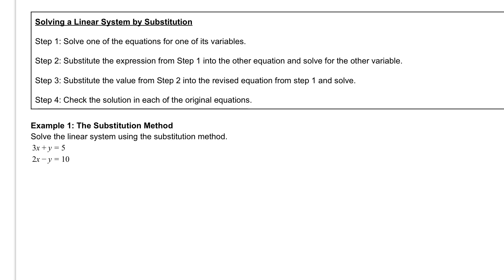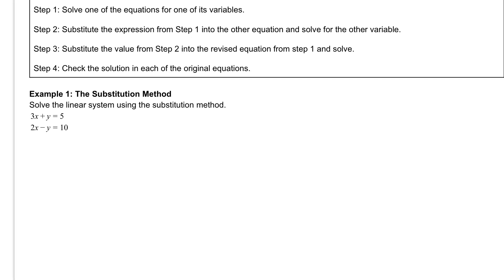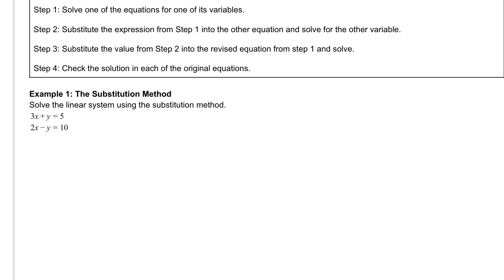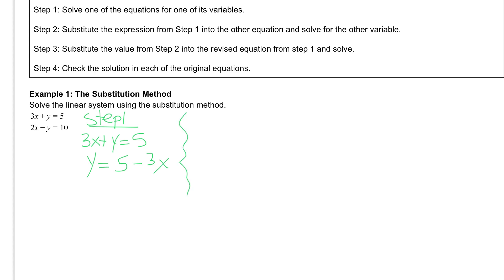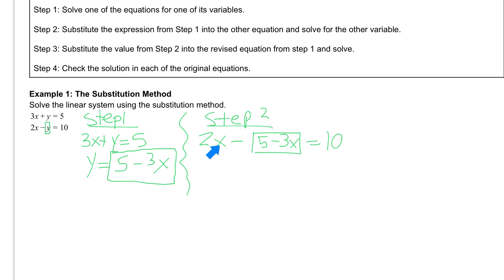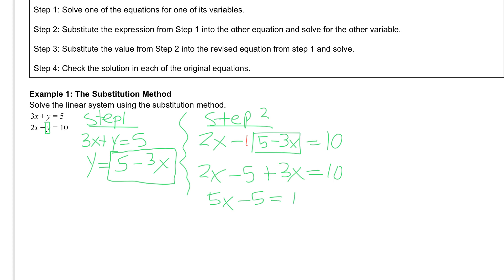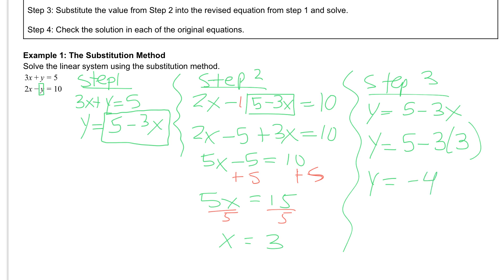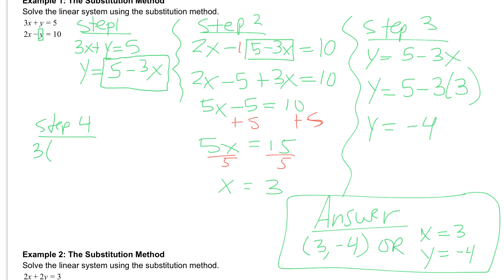Notes 10.2 ex. 1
Systems of equations - the substitution method